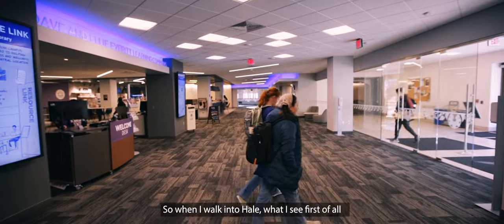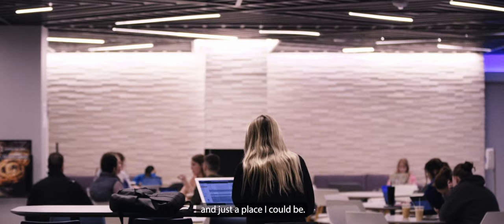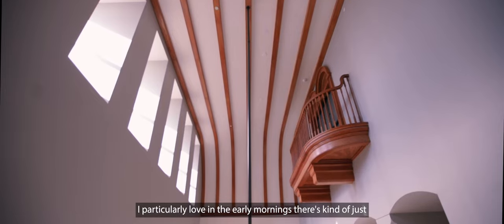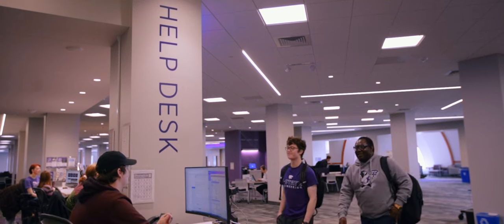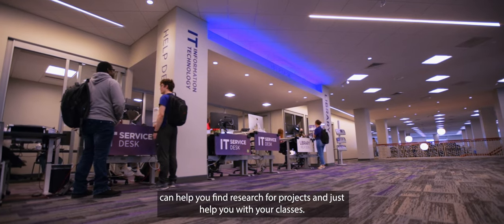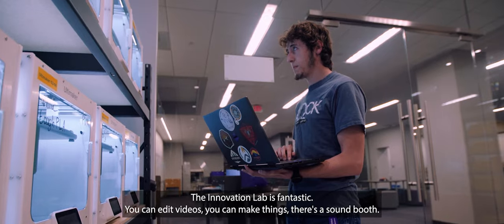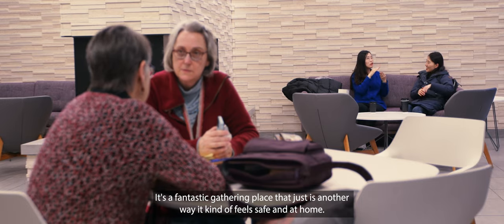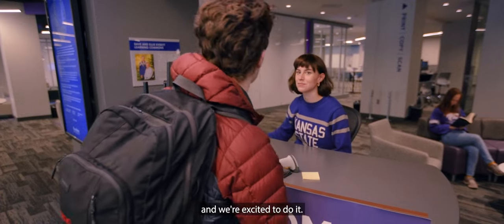Here at K-State Libraries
Here at the Libraries, our mission is to elevate academic success. Our amazing staff, faculty and student workers help support and advance the teaching, research and service mission of Kansas State University.